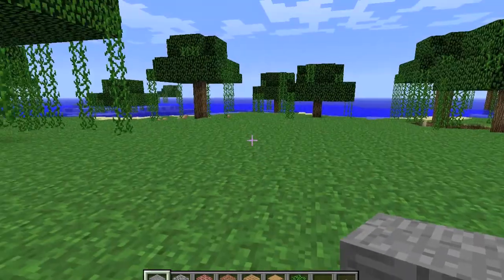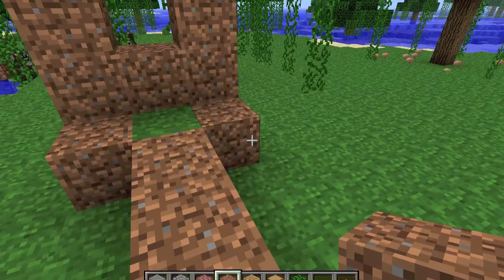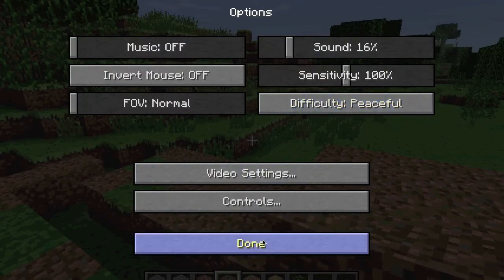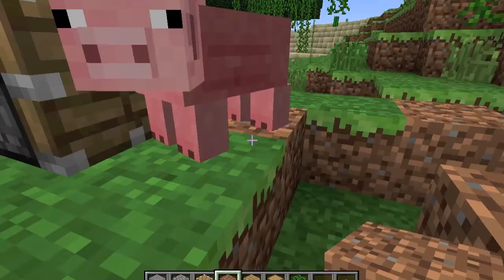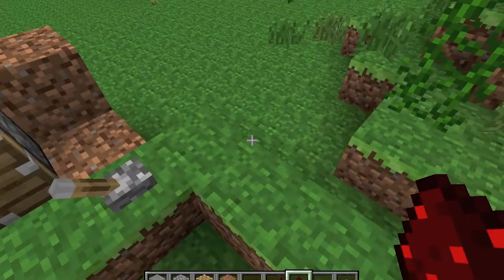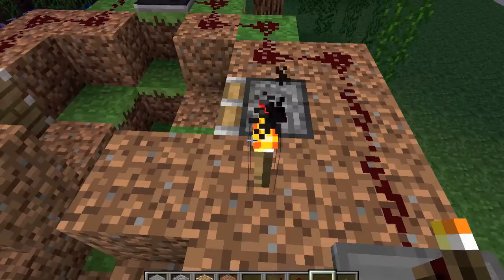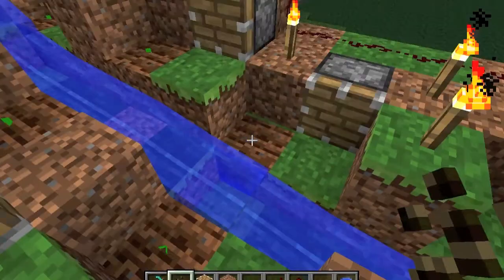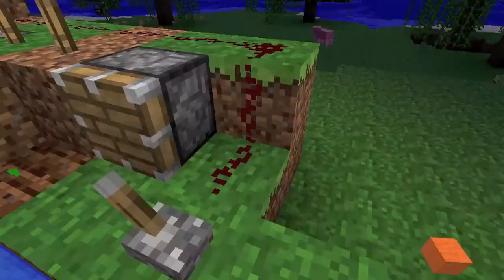Minecraft | How to make an Automatic Melon Farm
How to Melon Farm | Minecraft